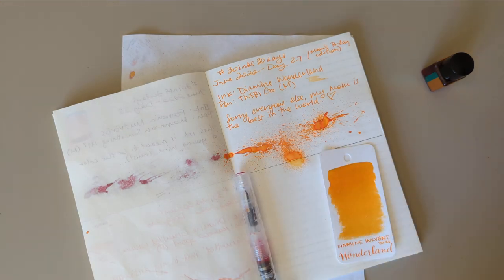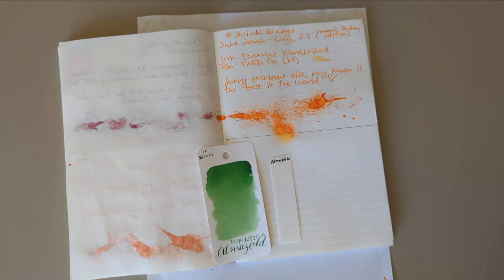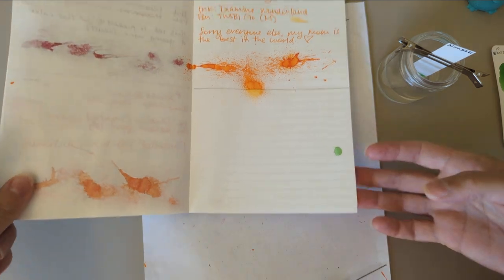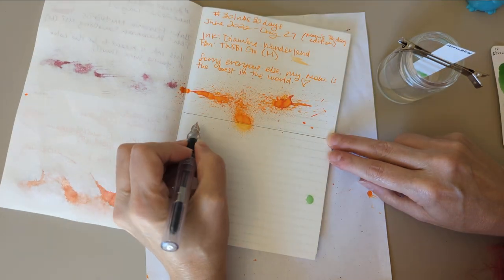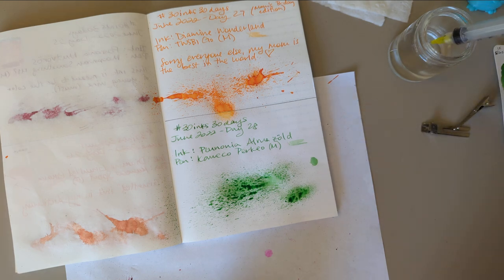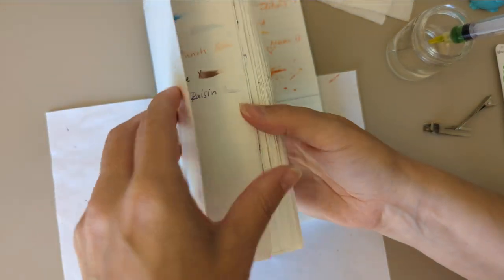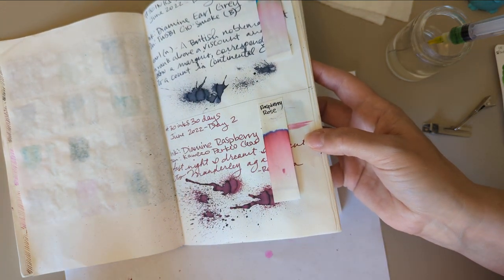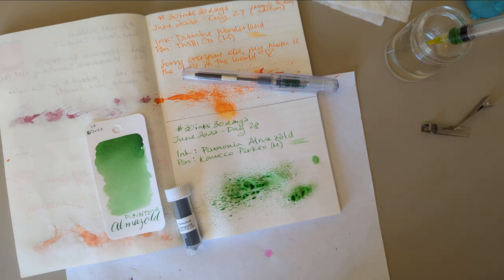30inks30days June 28 - Pennonia Almazöld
Ink: Pennonia Almazöld
Pen: Kaweco Perkeo (M)